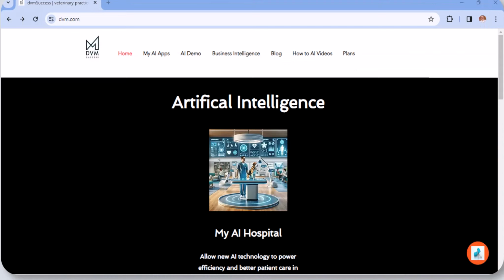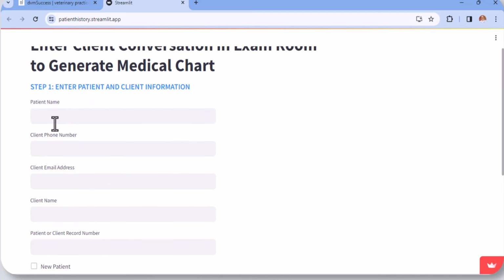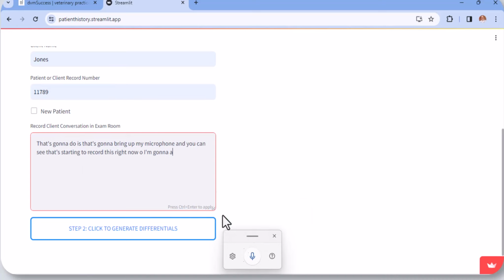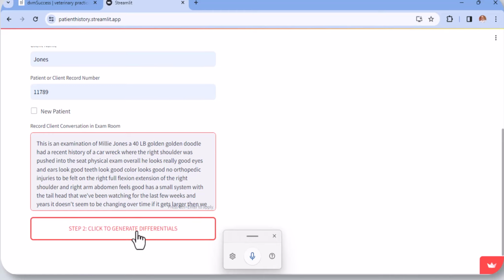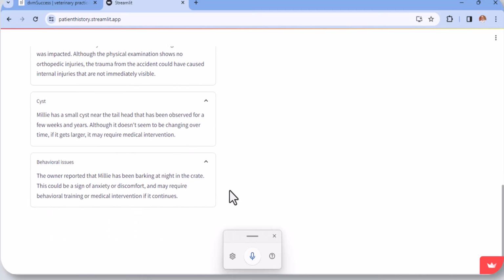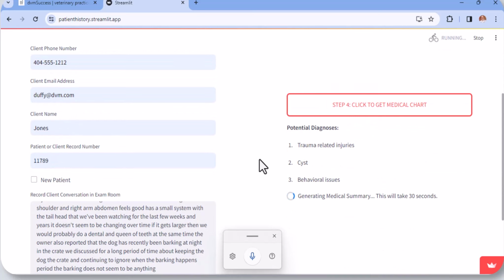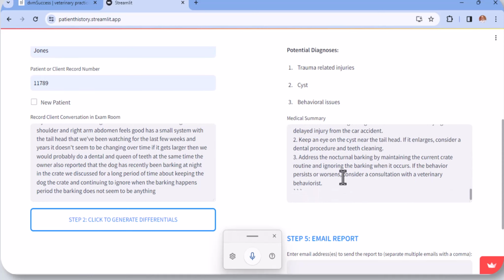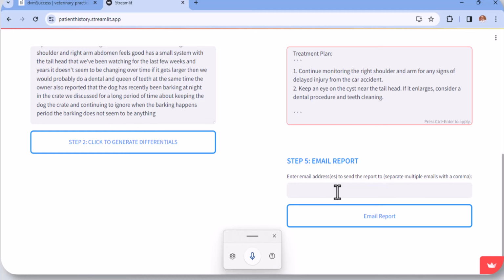dvmSuccess AI Veterinary Medical Chart Summary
Dr. Duffy Jones provides an overview of how to use the AI Medical Chart Summary.  Allow AI technology to capture client conversation via device microphone with support staff in the exam room to instantly generate a summary of exam, differentials and treatment plan for veterinarian to see before entering exam room. Medical chart can be emailed and added to your practice management system making writing up your charts more efficient.

Instead of spending long hours on charts, spend more time with your patients.